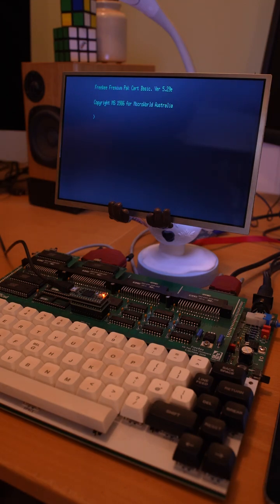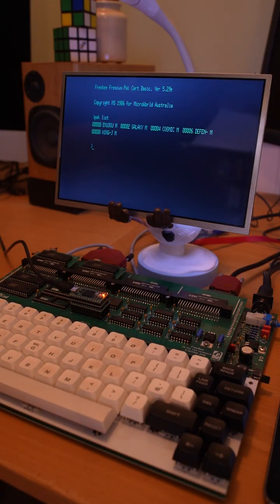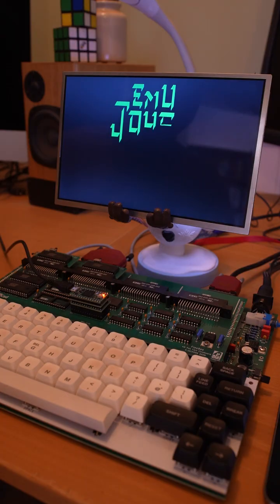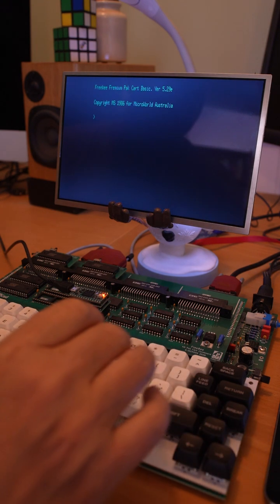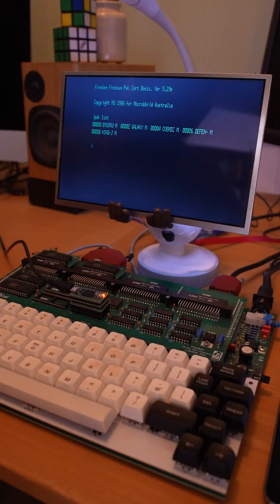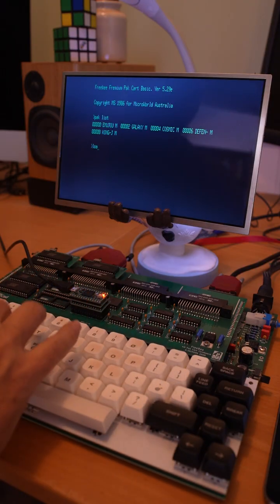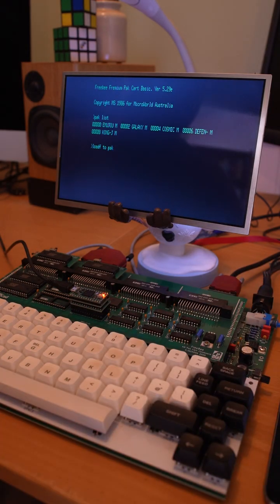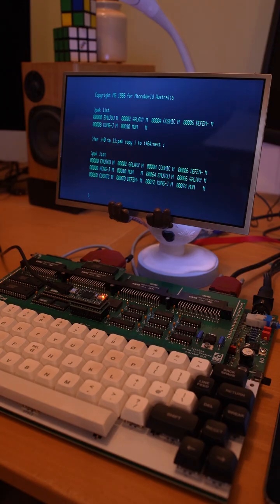FreeBee PAK Cart Coreboard demonstration of listing, loading and copying games.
The PAK Cart coreboard allows read and write of up to 4MB of PAK. I've extended Microbee Basic 5.29e to support working with PAK data, including LOAD TO PAK, which loads a file from cassette to PAK, PAK LIST, which lists the programs available on PAK, PAK COPY, which allows us to copy between PAK locations, and PAK WRITE, which allows us to arbitrarily copy from memory to PAK.

This is a quick demo of LISTing PAKs, LOADing to PAK from TAPE, then COPYing from one PAK Cart to another.

The FreeBee Fremium and FreeBee PAK Cart Coreboard is completely free and open source.